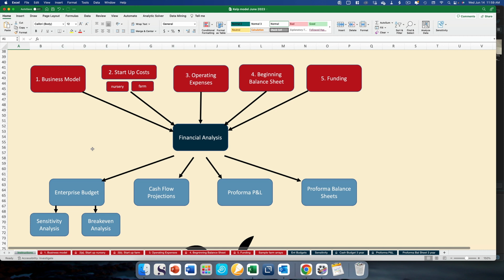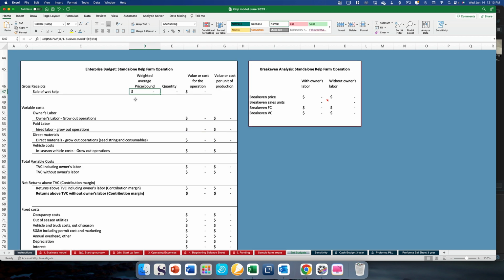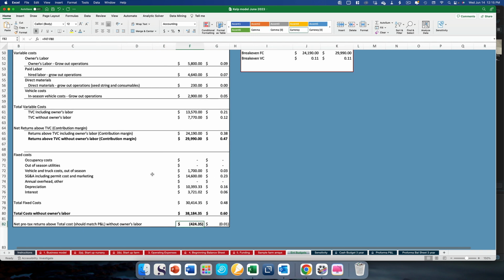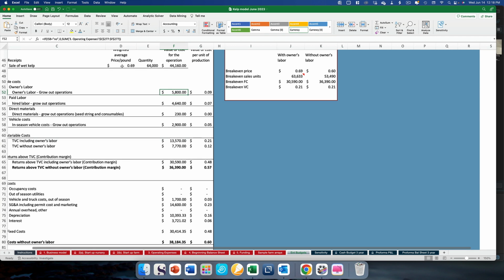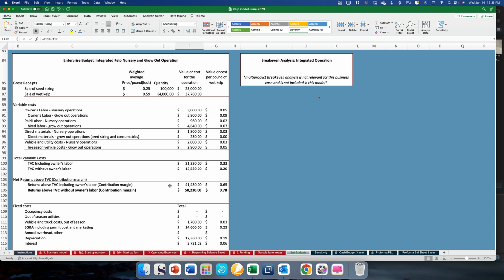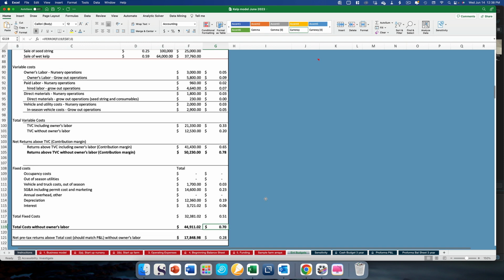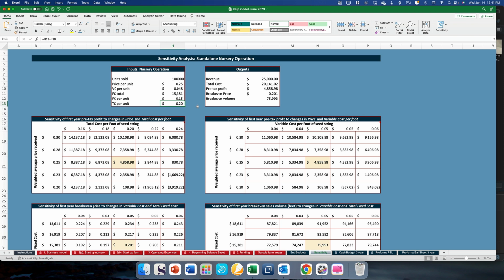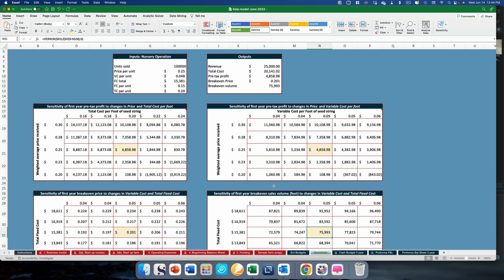Kelp model 7 - Enterprise budget, Breakeven, Sensitivity analysis